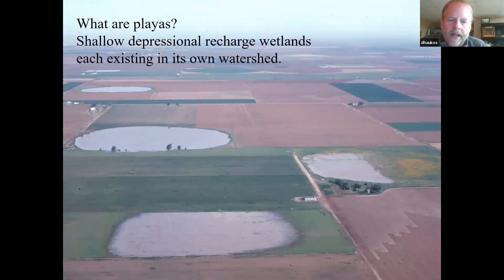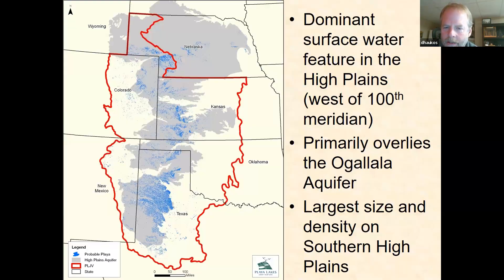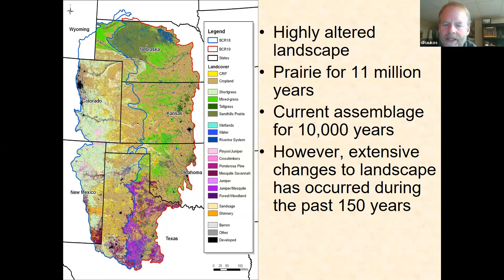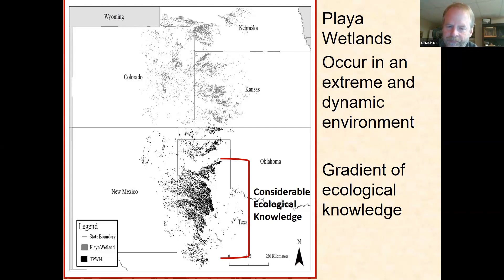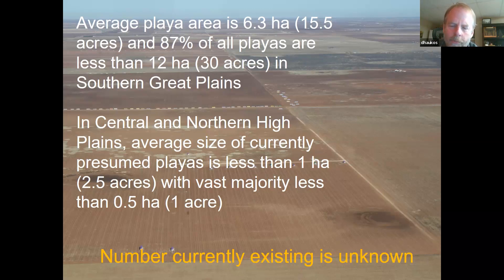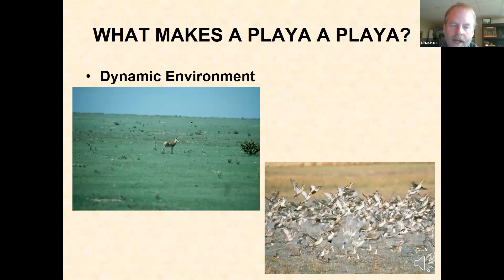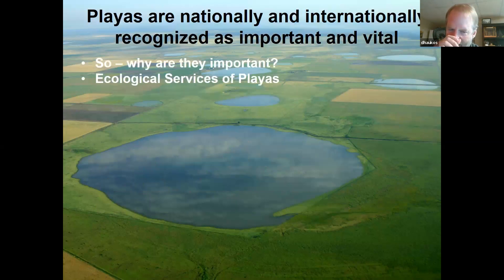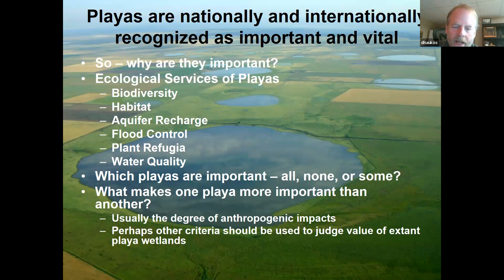Keystone Ecosystems of the Southern High Plains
David Haukos is currently the Unit Leader of the Kansas Cooperative Fish and Wildlife Research Unit at Kansas State University.  Previously, he was the Regional Migratory Management Specialist for the U.S. Fish and Wildlife Service. During nearly 3 decades of researching, managing, and educating others on playas in the Southern High Plains of Texas and New Mexico, David developed a deep appreciation and strong connection with playa wetlands.